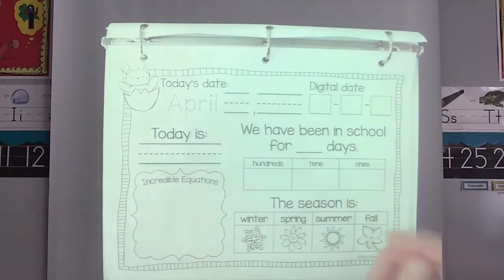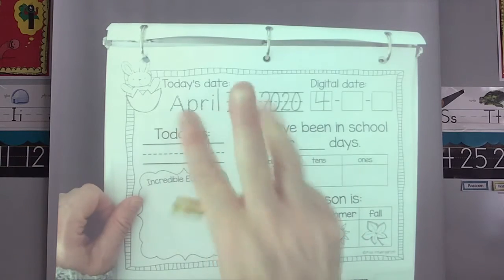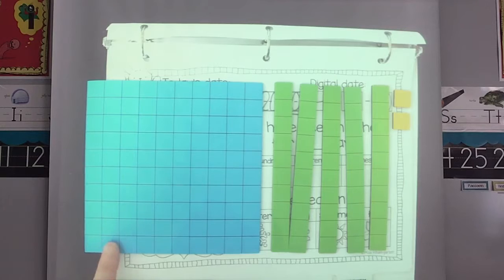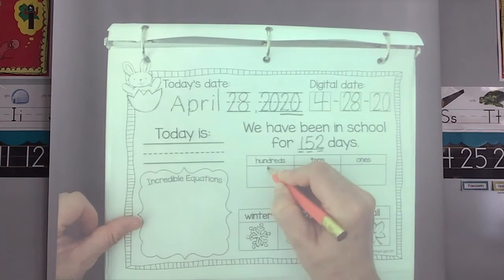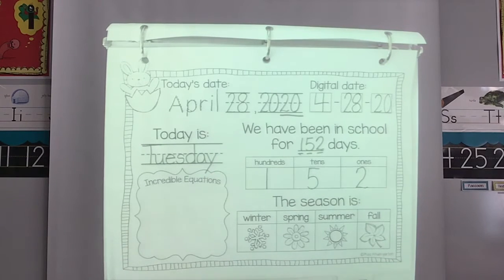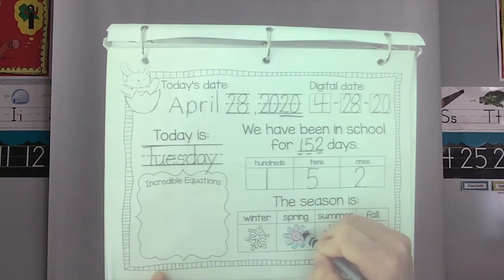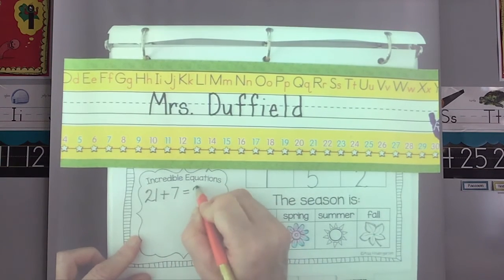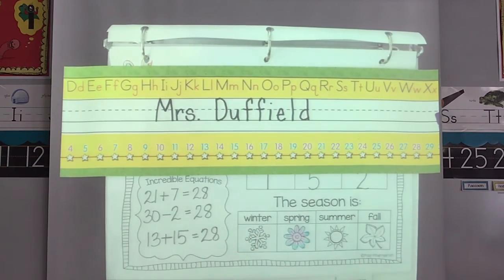April 28 Calendar Lesson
Tuesday April 28 calendar lesson with Mrs Duffield. Resource used is Interactive calendar notebook by Miss Kindergarten TPT.